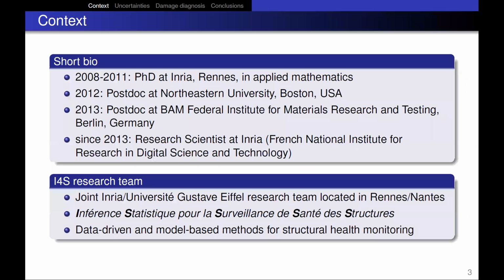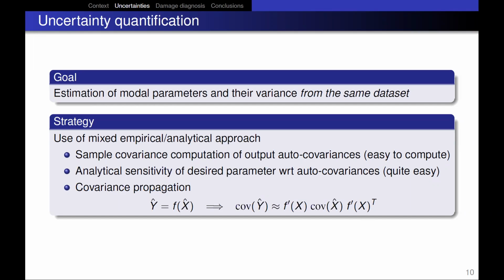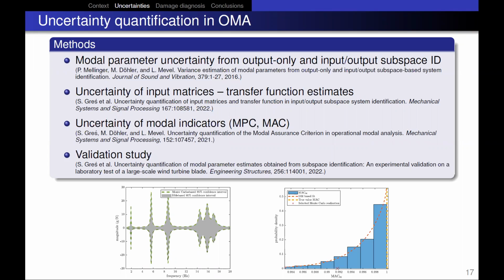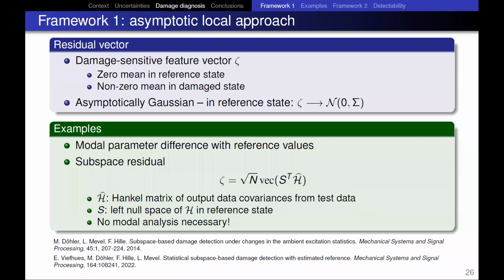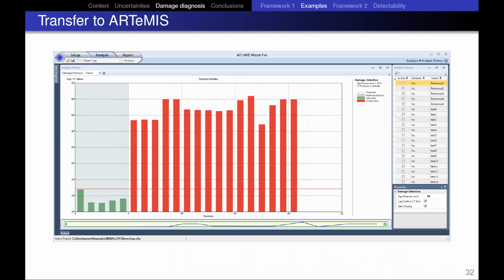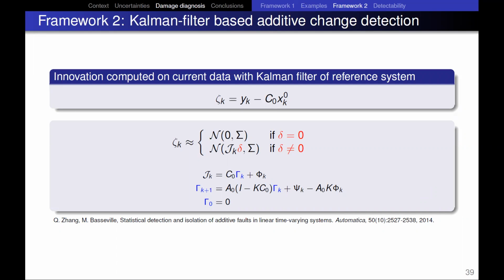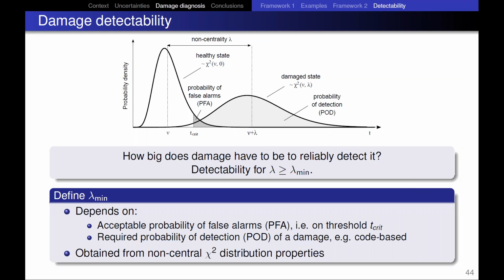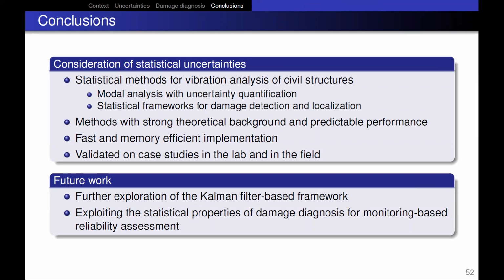Michael Döhler - Statistical Uncertainties and Damage Detectability in SHM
Speaker: Michael Döhler, Research Scientists, INRIA Rennes

Title: Statistical Uncertainties and Damage Detectability in SHM

Seminar Series: SMM Group Lunch Seminars

Date: 13 May 2022, 12pm CET